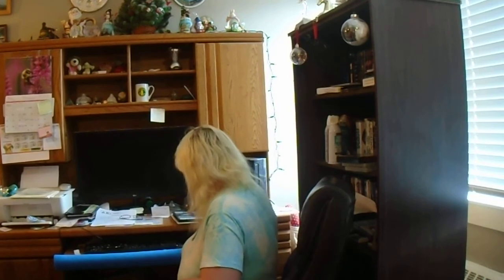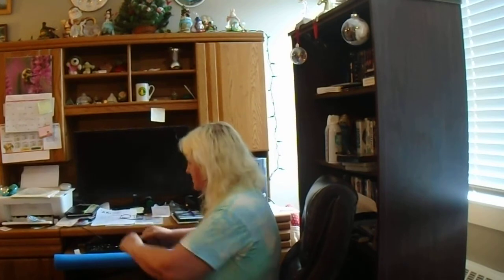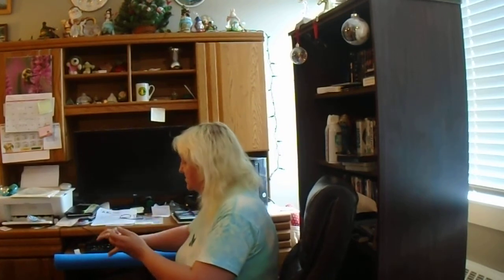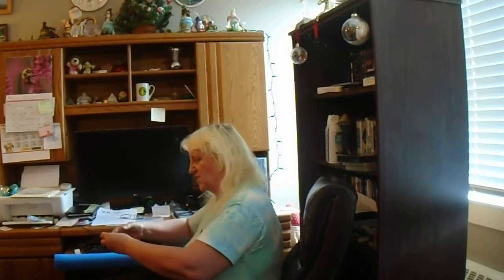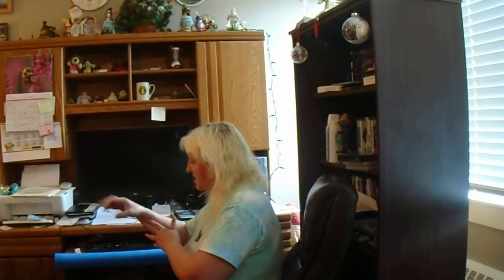DIY Desk fix 01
A description of my DIY-fix for a problem I was having with my desk & my being clumsy.